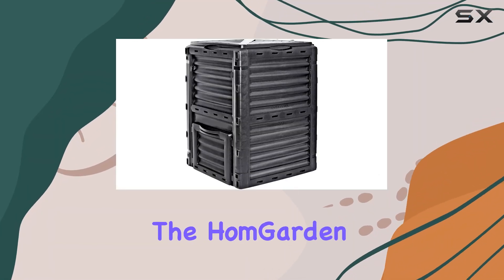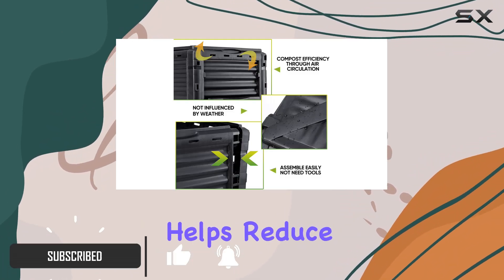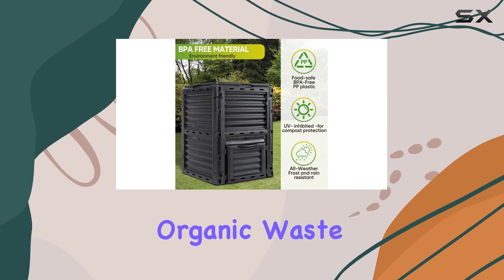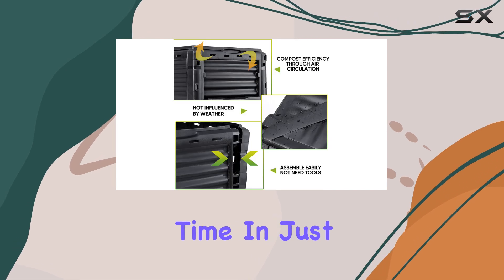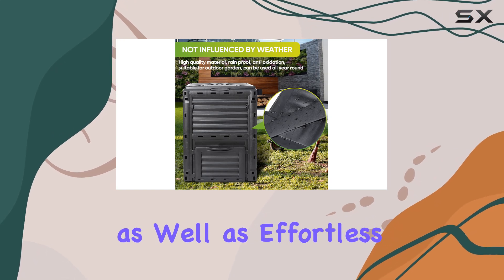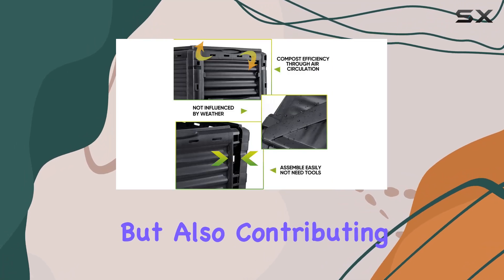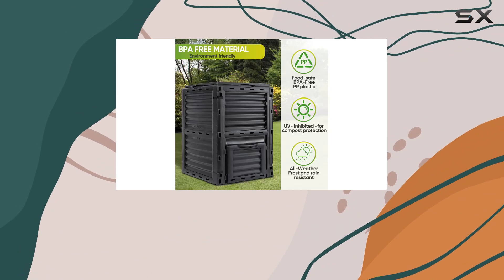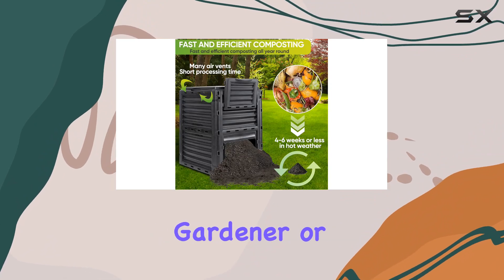HomGarden 80 Gallon Compost Bin: Best Large Capacity Eco-Friendly Solution for Your Garden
0:00 Intro
0:06 Review

Things that we mentioned in this video:
80 Gallon (300 L) : B0C3CZZKXW